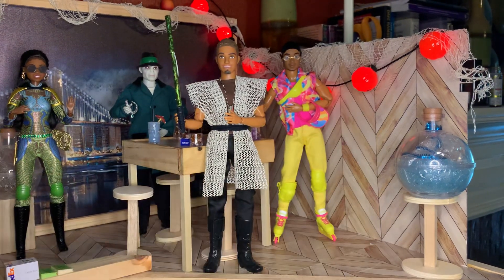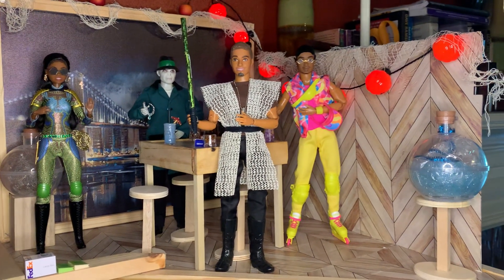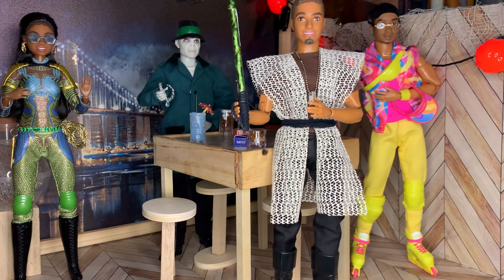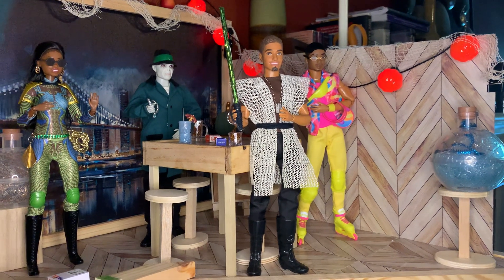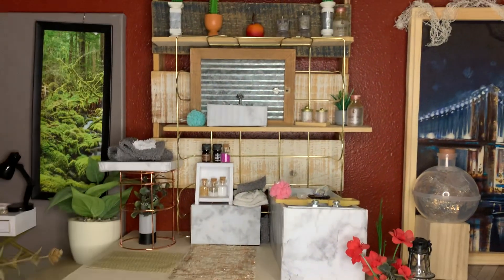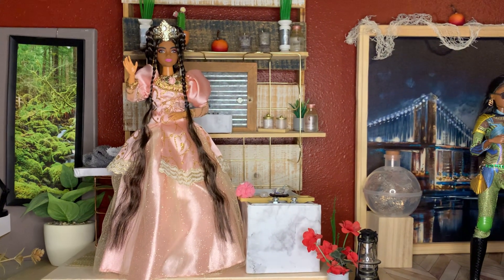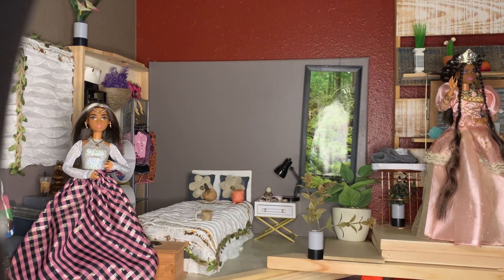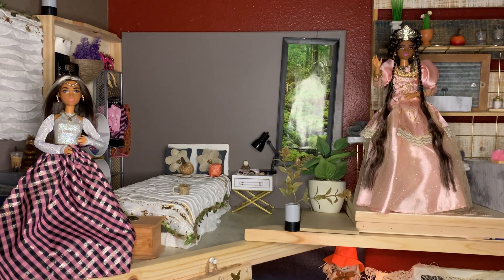DIY: Halloween costumes for Barbie and Ken dolls. DIY Barbie bathroom and bedroom